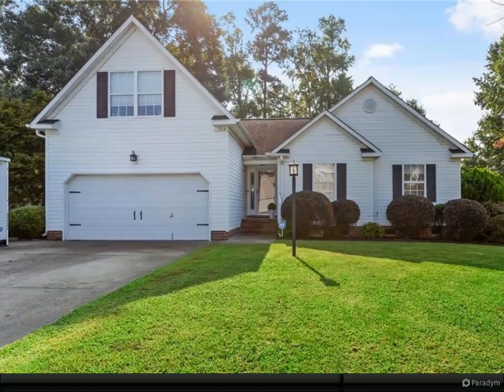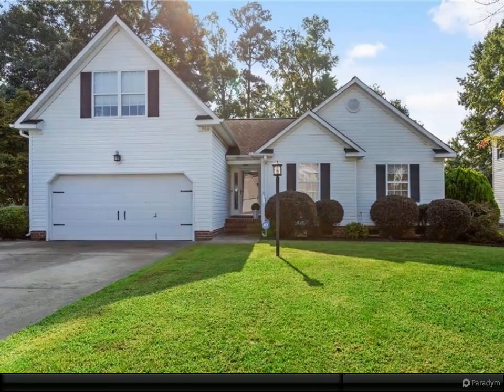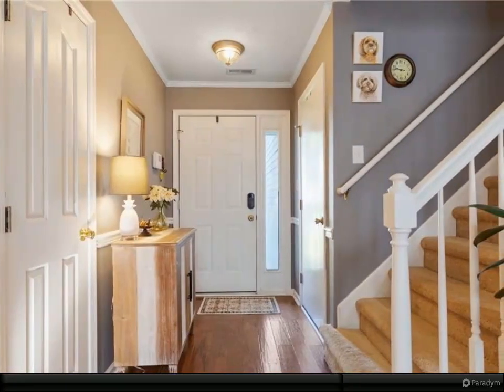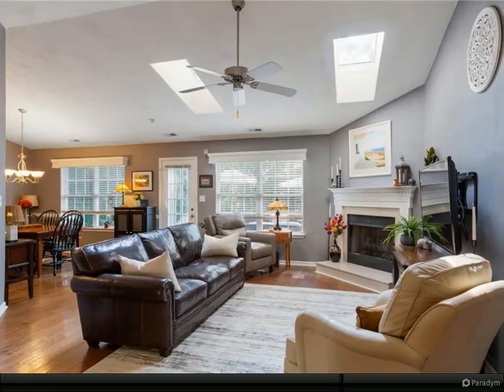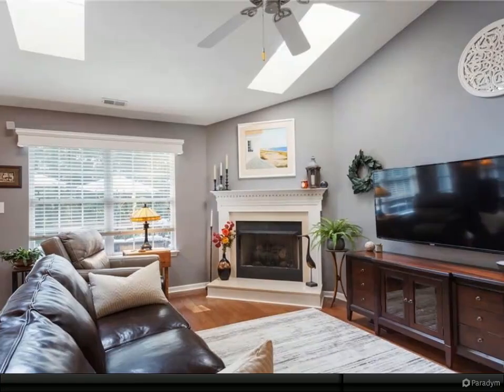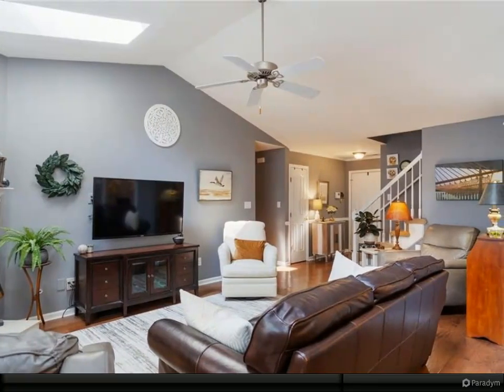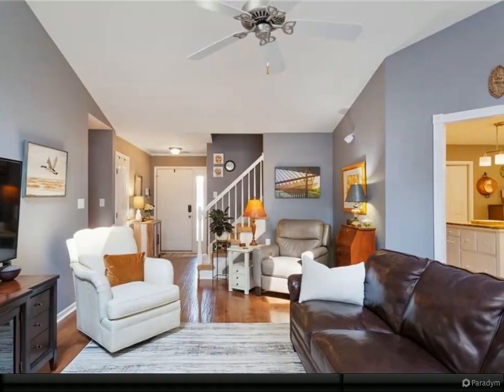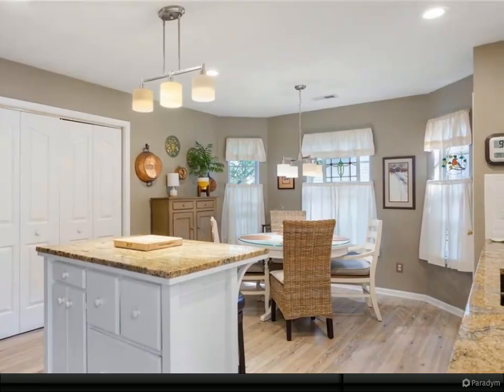Homes for Sale - 306 Scotch Pine Road, Suffolk, VA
2 full bath